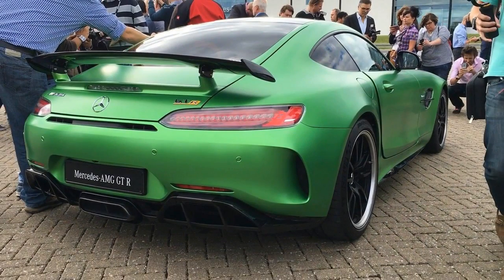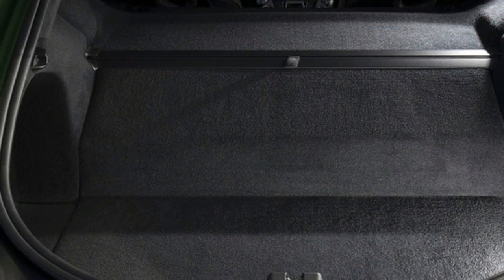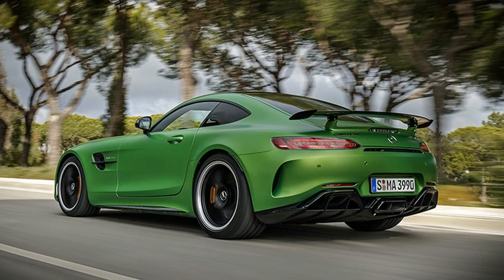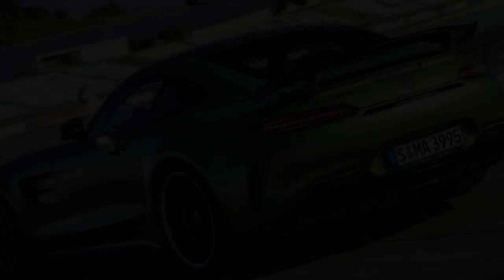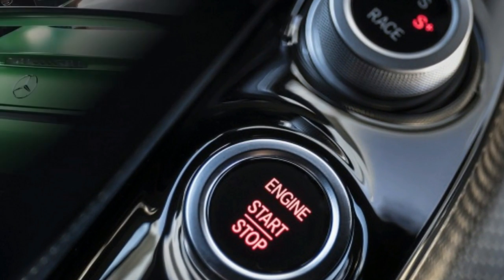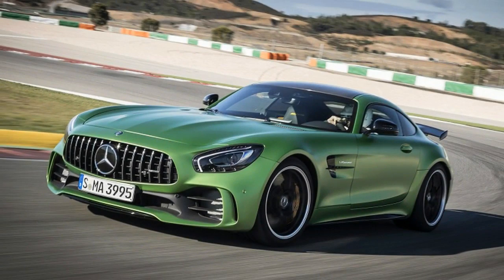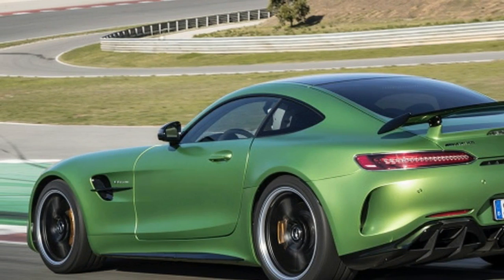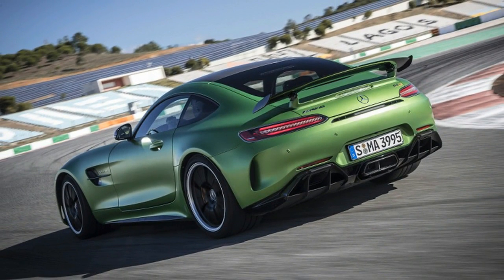The downforce awakens 2018 Mercedes AMG GT R First Drive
There is understeer. There is oversteer. And then there's a four-wheel slide through an unavoidable spackle of rubber marbles that have built up through a fast, prolonged sweeper. A highlight reel of every other Indy 500 crash zips through my brain, as driver after driver goes off line, catches the marbles, and sails into the crunchy confines of the Safer Barrier.

But then, there is an awful lot to be said for downforce. For, even as its otherwise sticky Michelin Pilot Sport Cup 2 tires struggle with the marbles, the 2018 Mercedes-AMG GT R continues to tenaciously hold itself to Portugal's Autodromo Internacional do Algarve. The GT R isn't just an extra stein of power poured into the regular GT with some bigger, pricier brakes thrown on for good measure. That was largely the AMG M.O. of yesteryear. And, okay, it still has those, but with the R, you get extra vents, foils, ducts, and diffusers that all contribute to keeping the ultimate AMG GT adhered to Portugal through that grand corner. And, quite ideally, most of them are hidden away, preventing one of the most beautiful cars in the world from becoming an overwrought track-day special.

Those parts also provide plenty of faith to progressively feed in throttle as that long, final sweeper unwinds into Algarve's main straight as marbles kicked up from the car ahead pang, pang, pang off the GT R's long, long hood. The lateral G's first press me into the prominent bolsters of the optional AMG race seats and then into their thin backs. It's invigorating, but then comes the deep, guttural, nasty bellow of the hand-built 4.0-liter V8 massaged up to 585 horsepower courtesy new turbochargers with a higher boost pressure, plus a modified compression ratio, sharpened throttle mapping, and a modified exhaust (including an additional, center-mount port). Mercedes says the entire combustion process has been retuned and the grand total is 82 more horsepower than in the AMG GT S.

Yet, the resulting acceleration advantage isn't just a matter of extra power (the 0–60 run is estimated at 3.5 seconds versus 3.7 of the GT S). Few areas of the GT R have avoided the weightsaver's scalpel. This includes the wider front fenders, roof, torque tube, drive shaft, and multiple structural braces made of carbon fiber, plus forged wheels and composite materials taking the place of several metal parts. Mercedes had most of these components on hand at Algarve to let us hoist them ourselves, and the weight difference is obvious – lifting the nine-pound driveshaft makes you look like The Rock – and it's easy to see how all of it together shaves off about 200 pounds versus the GT S's curb weight.